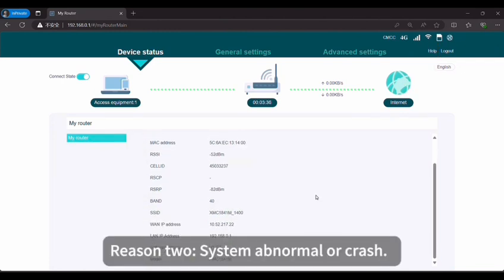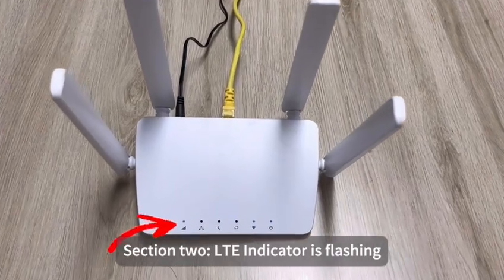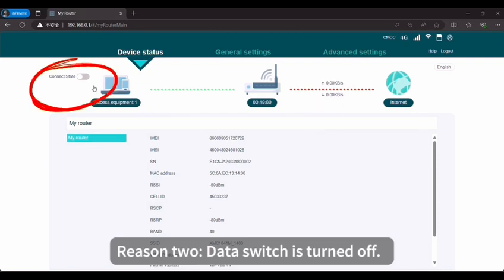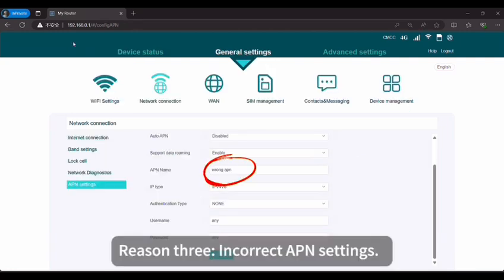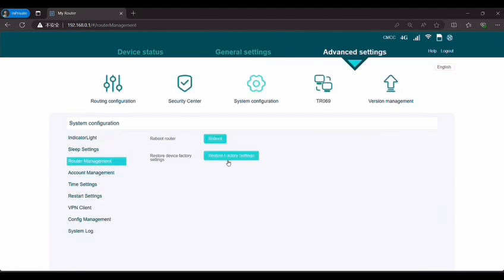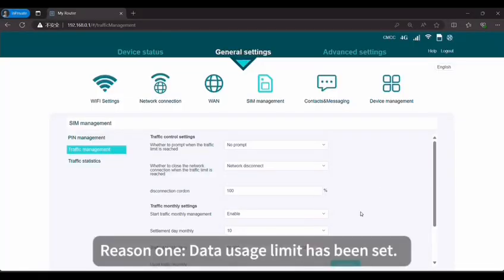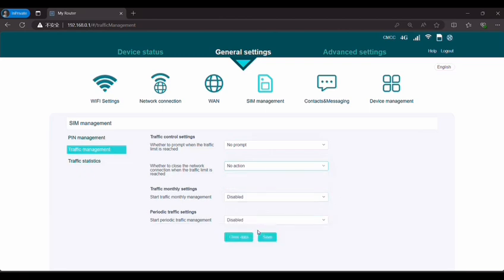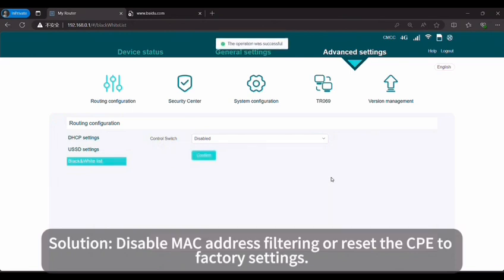Troubleshooting 4G CPE Connectivity: No Internet? Here's How to Fix It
Is your 4G CPE powered on, but your devices can't connect to the internet? In this video, we'll show you how to troubleshoot and fix common connectivity issues by checking the LTE indicator light. Learn how to solve SIM card issues, signal problems, and more!